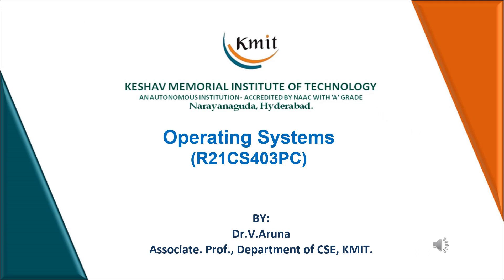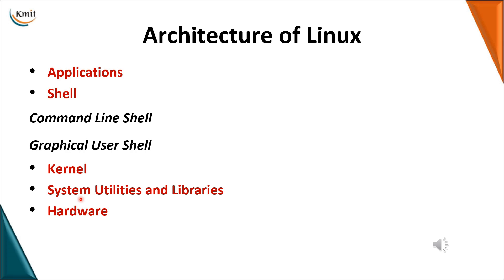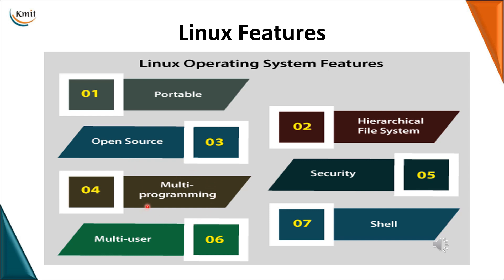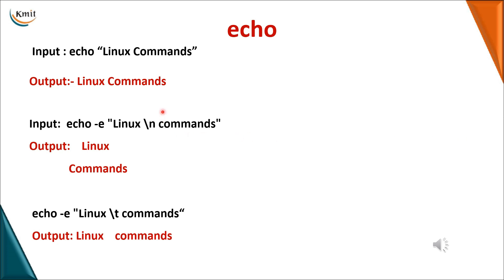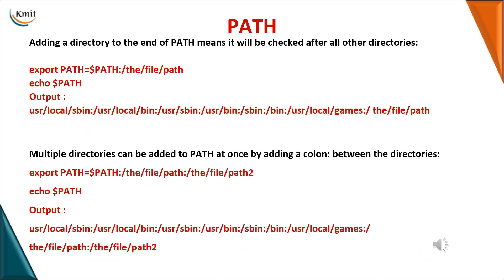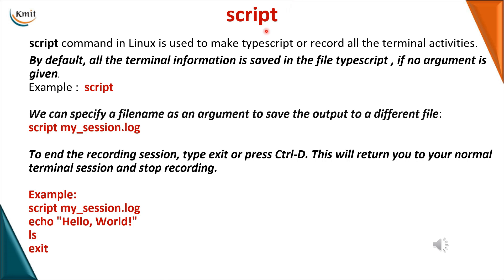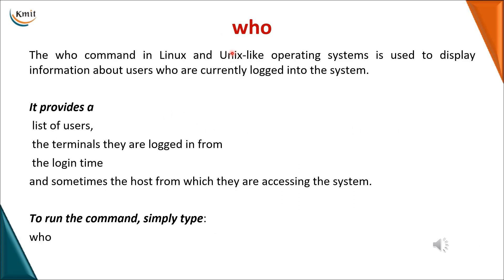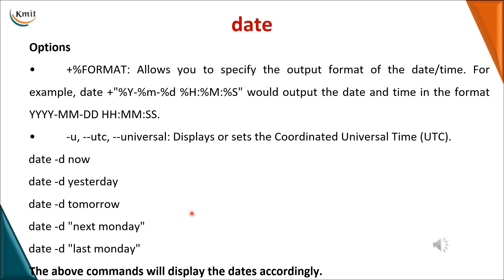UNIT - 1_ARCHITECTURE & FEATURES OF LINUX